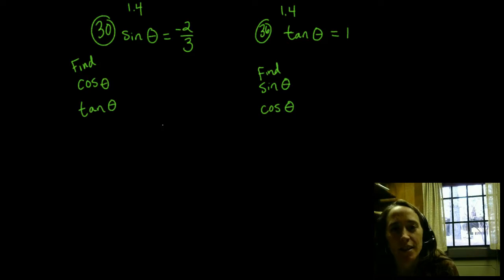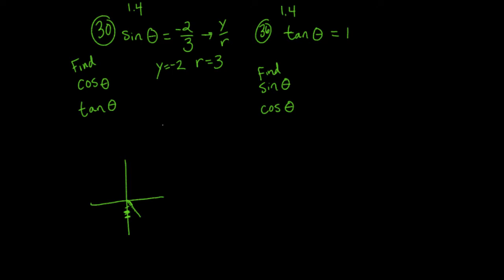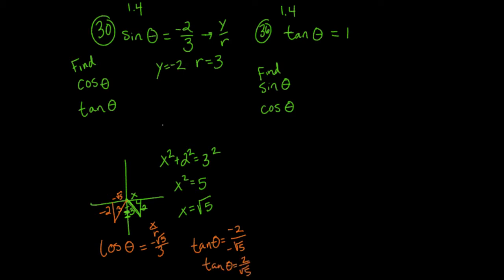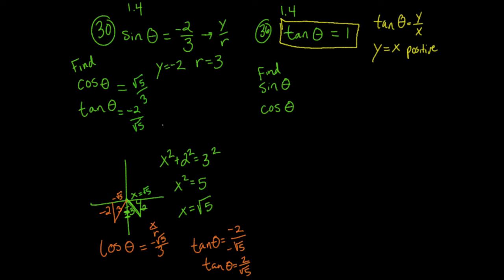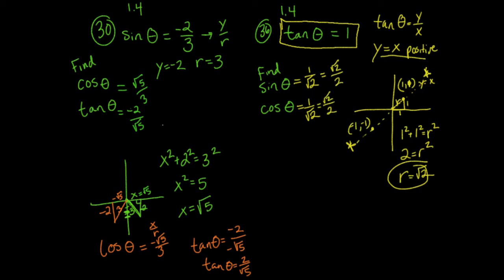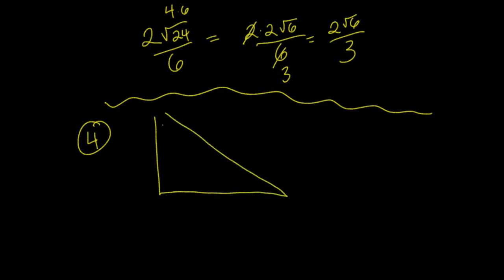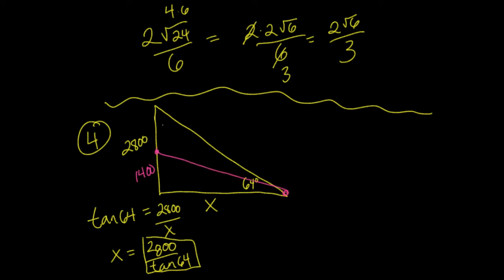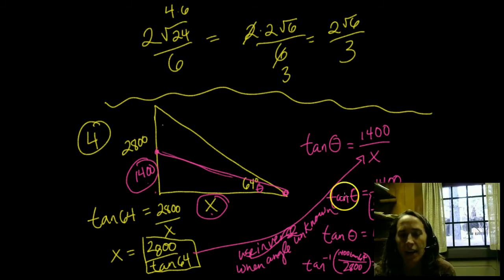Chapter 1 Exam Last Minute Notes